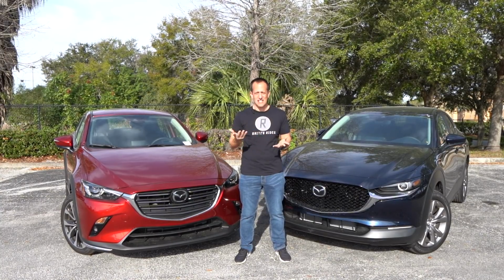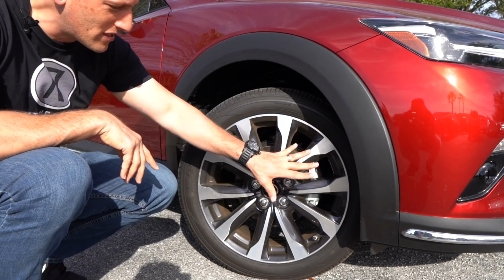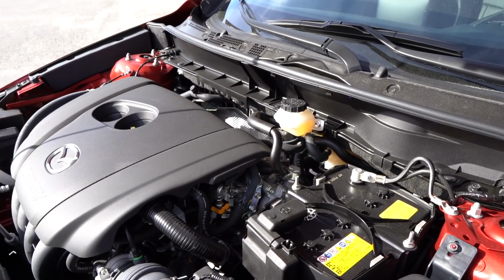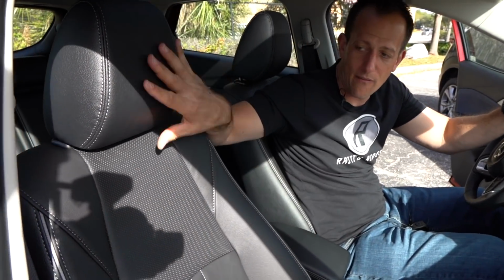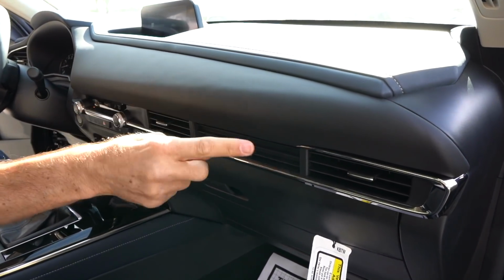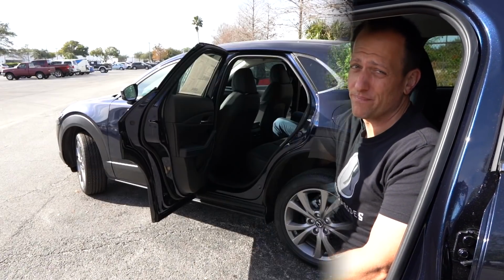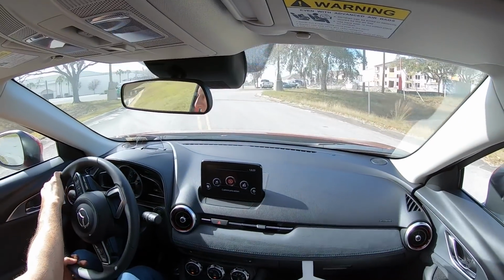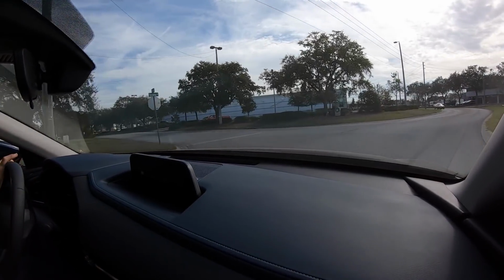Is the 2020 Mazda CX-30 a BETTER SUV than the CX-3?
The ALL NEW Mazda CX-30 and some people are confused how it compares to the current CX-3. I will show you around both outside, inside and take you for a drive so you ca discover how Mazda's two smallest SUVs are similar and how they differ. Is the 2020 Mazda CX-30 a better SUV in every way than the CX-3?